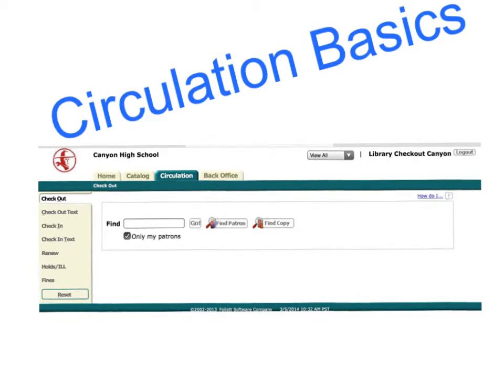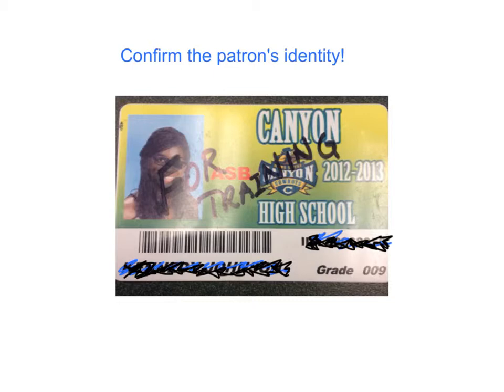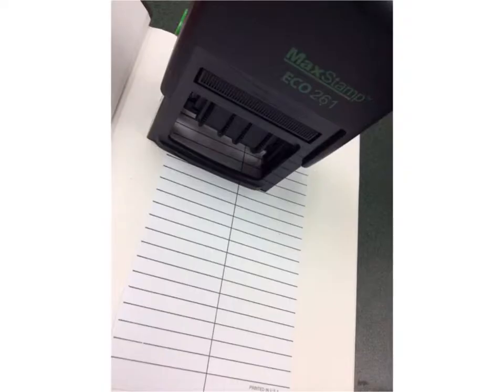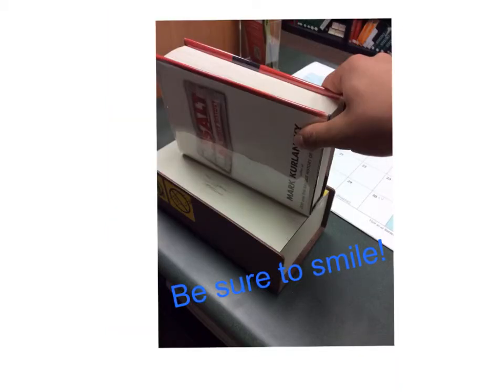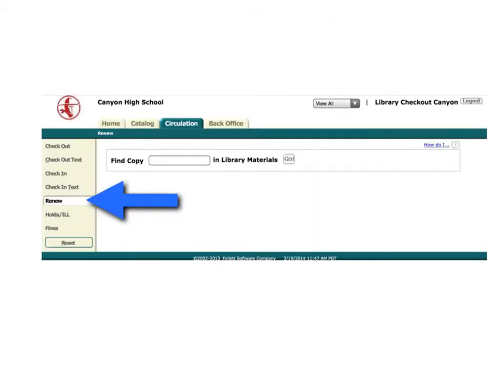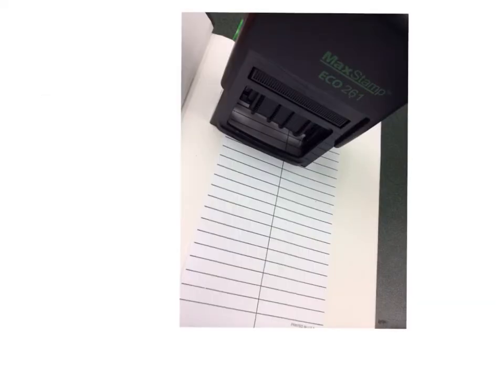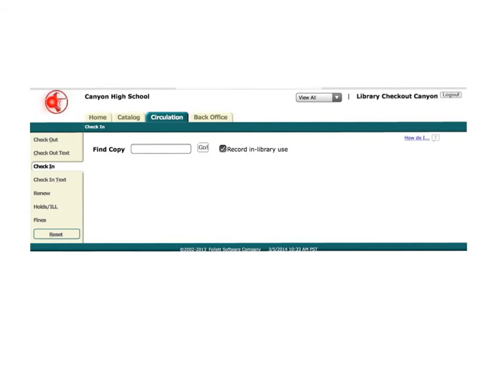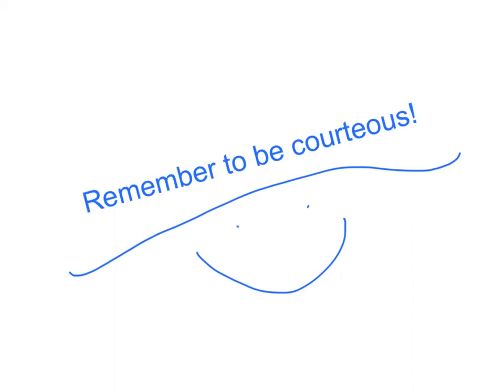Destiny Circulation Basics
A quick tutorial to show library workers how to circulate materials with the Destiny system from Follett.